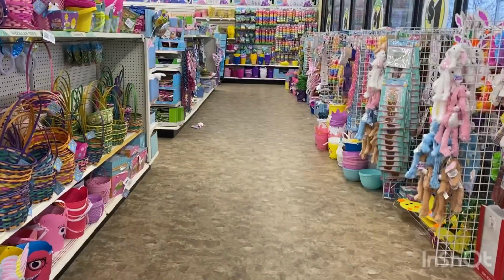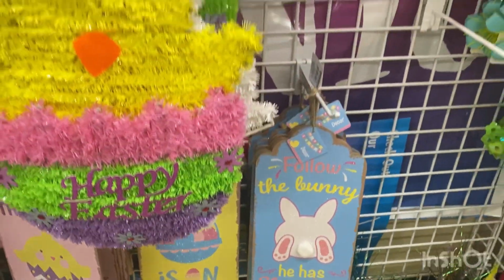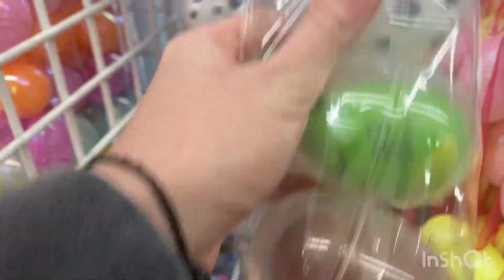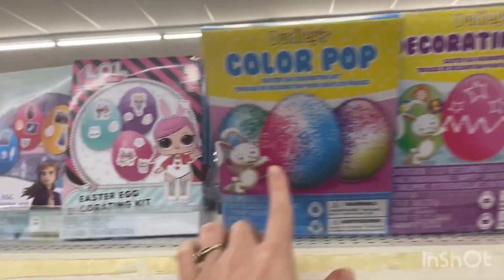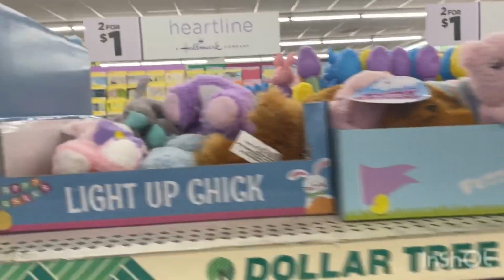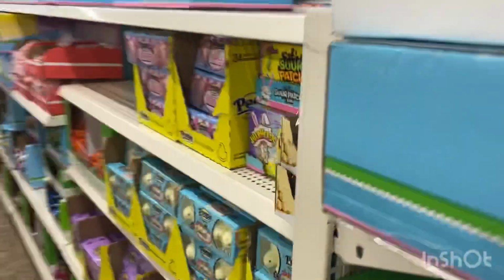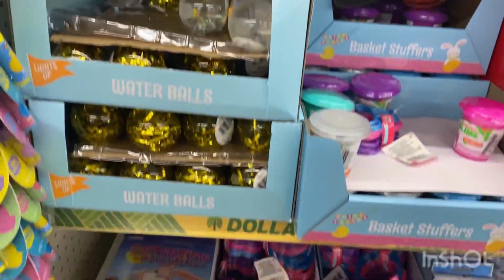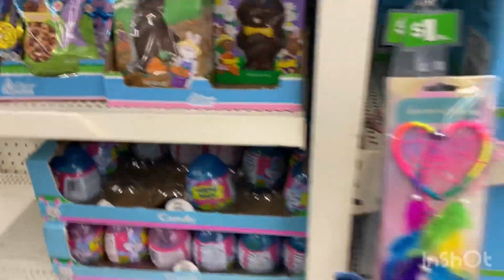DOLLAR TREE EASTER 2021 | WHAT TO BUY AND WHAT TO SKIP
We LOVE The Dollar Tree - especially around the Holidays. Come shop with me as I go through. my local Dollar Tree store and share some of my favorite finds - along with a few things you might want to skip.